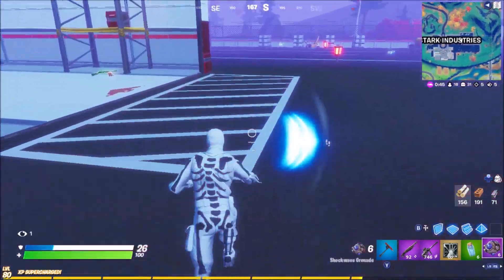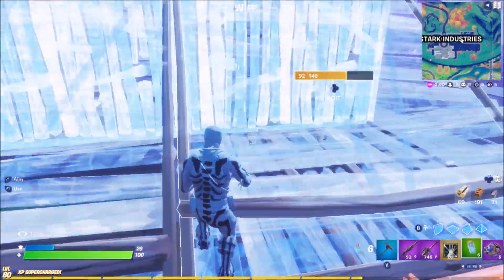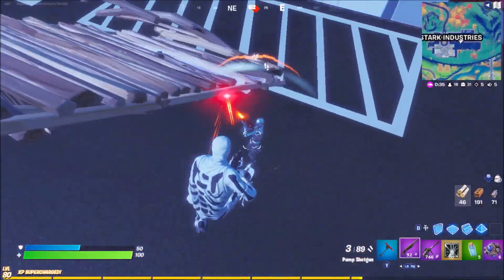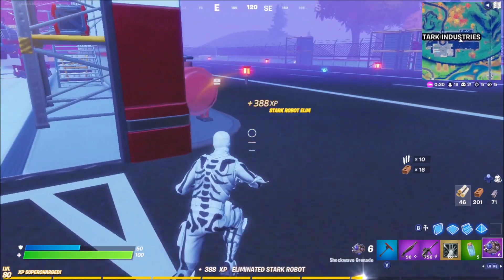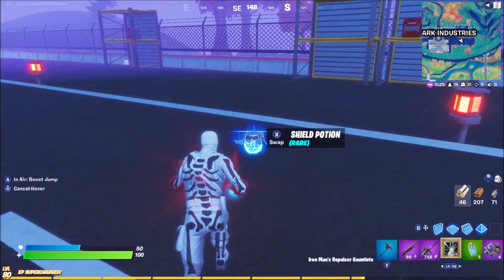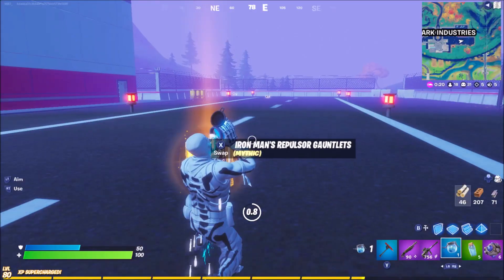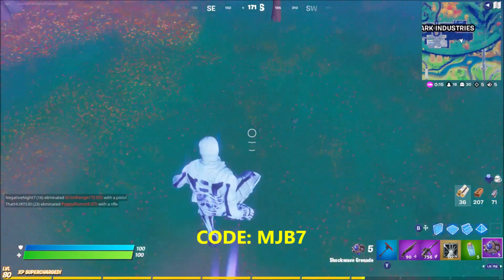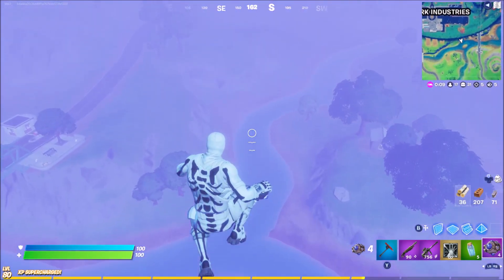Fortnite Mobile on Season 5 Coming Soon! GeForce Now On IOS (Fortnite News)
Play Fortnite Mobile on Season 4! GeForce Now On IOS (Fortnite News)

This is a YouTube channel made for entertainment ONLY. Thank you and enjoy the video!

CHANNELS
Coming soon!

?? Social Media ??
Instagram: I'll make one later